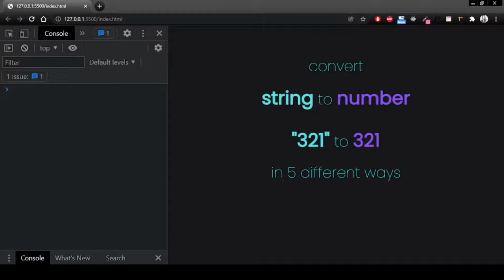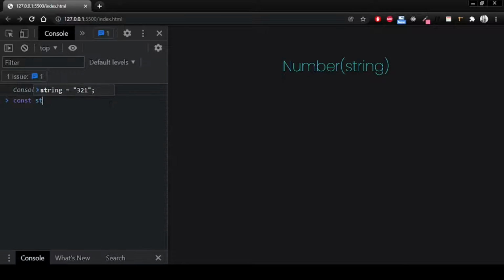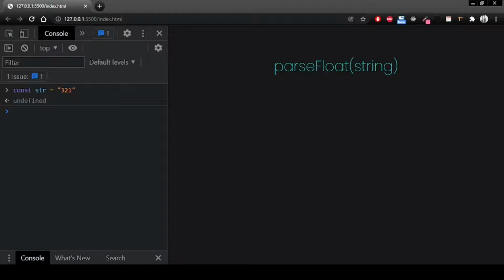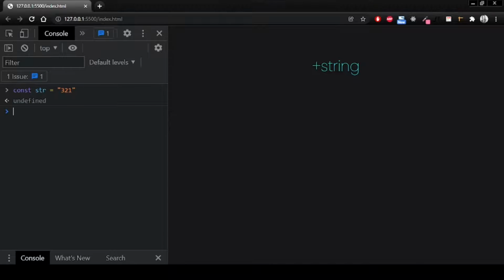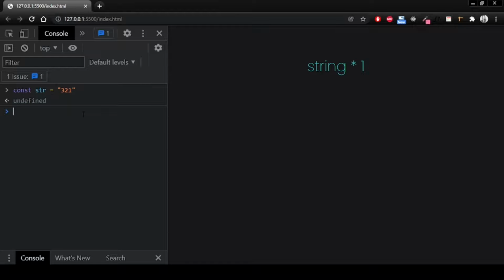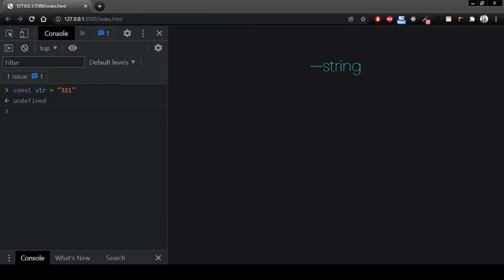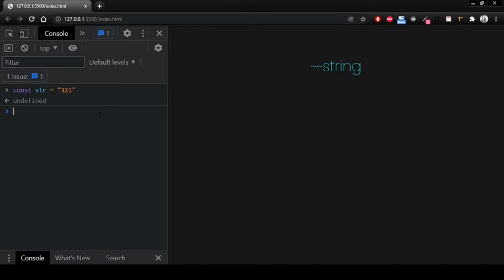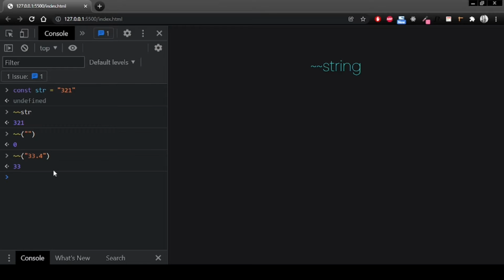JavaScript tutorial - convert string to number in 5 ways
Hello everyone!
This is a JavaScript tutorial for beginners - part 6.
Today we will talk about 5 JavaScript methods which we can use to convert a string to a number!